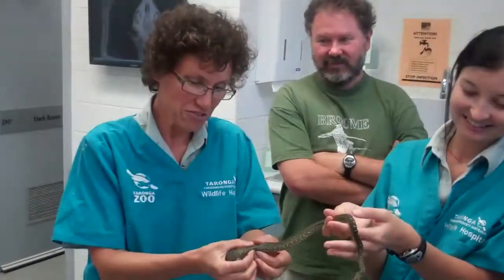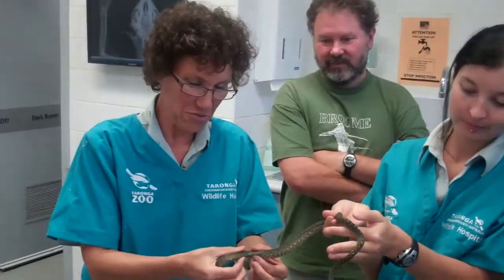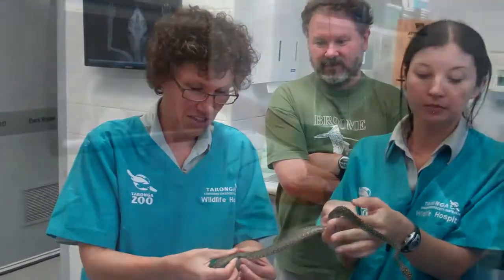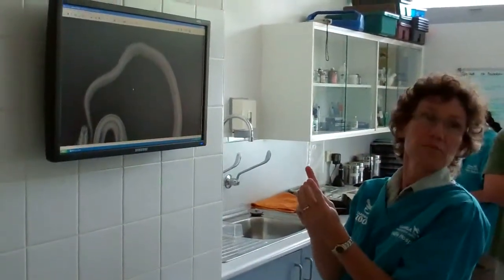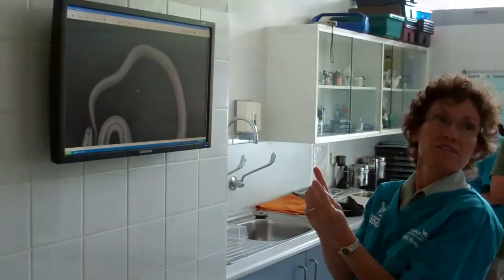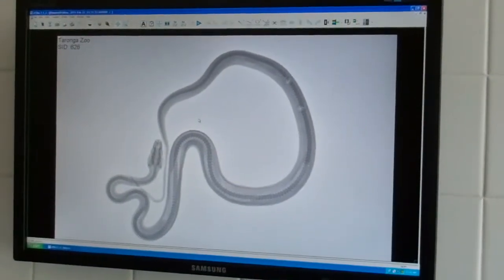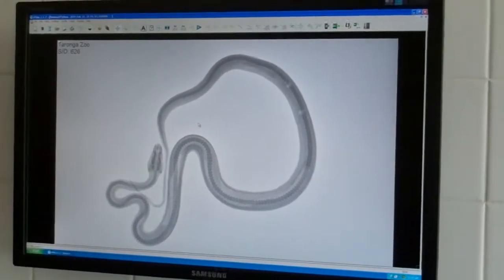Diamond Python Devours a Radio Tracker!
After eating a Pygmy Possum with an attached radio tracker, a Diamond Python was bought to Taronga Wildlife Hospital for medical attention.

Finding the tracker proved difficult, however the python had previously been transmitting the radio frequency.

Had the python already passed the tracker? Was the tracker just not easily identifiable in the small body of the snake?